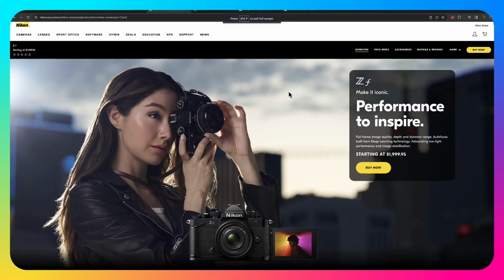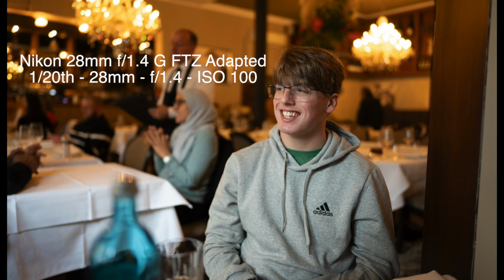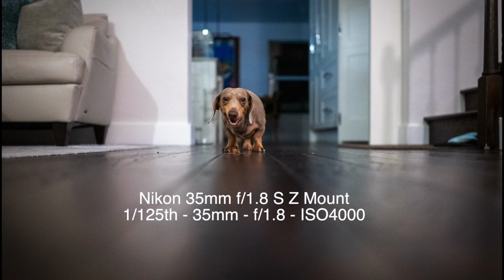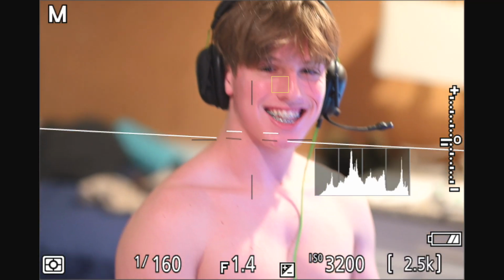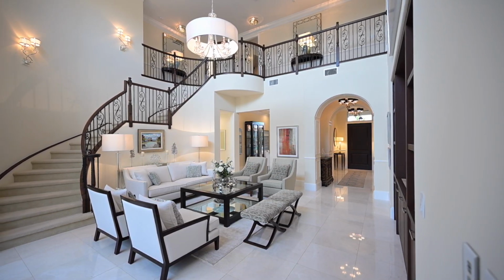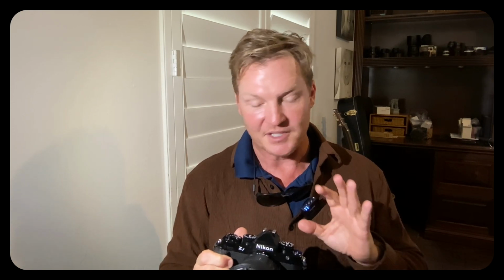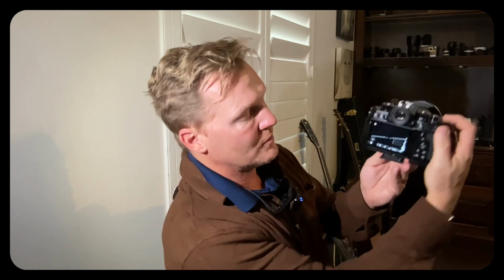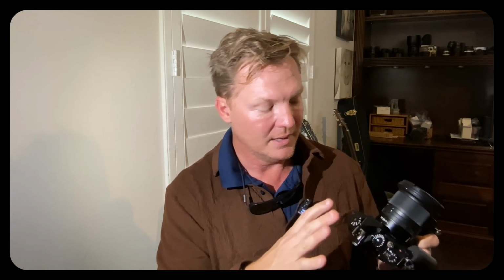5 things I love about the Nikon ZF!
- Southwest Florida Portrait, Real Estate and Wedding Photographer.